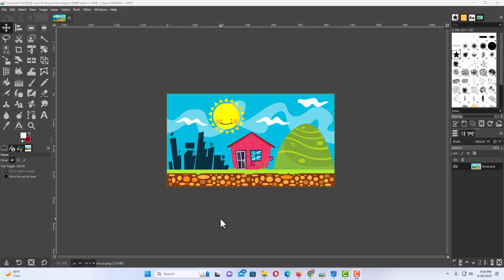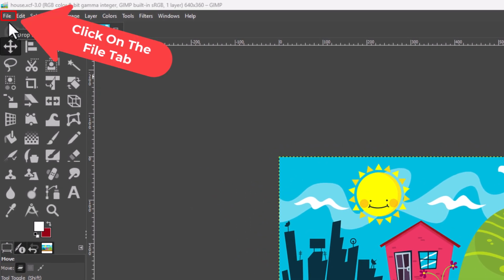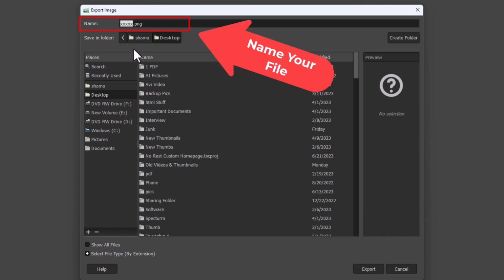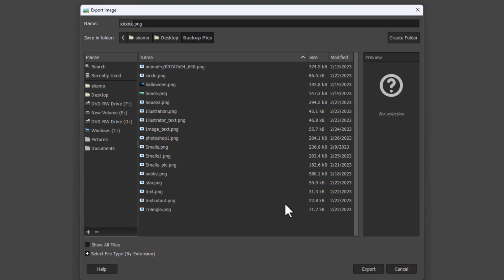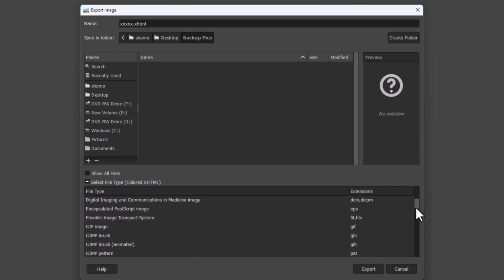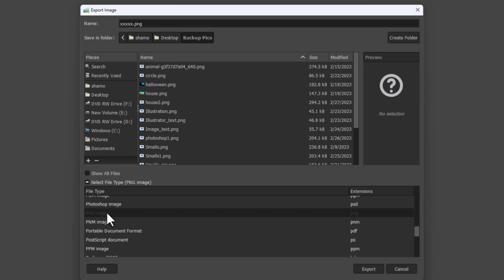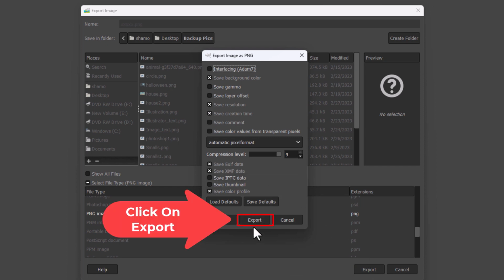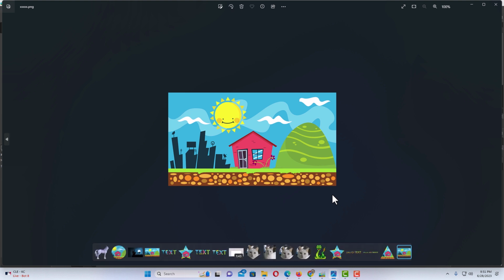GIMP: How To Export A File As A JPEG, PNG, GIF Or Many Other File Types | PC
This is a video tutorial on how to save as a JPEG, PNG, GIF or many other file types in Gimp. I will be using a desktop PC for this tutorial.

Simple Steps
1. Open your project in Gimp
2. Click on the "File" tab, and then click on "Export As".
3. In the new dialog box name your file and choose its destination.
4. In the lower left side of the dialog box click on "Select File Type".
5. Choose "JPEG Image" from the dropdown.
6. Click on "Export".
7. In the new dialog box, click on "Export" again.

Chapters
0:00 How To Export As A Image In Gimp
0:21 Open Your Project In Gimp
0:34 Click On The File Tab And Then Export As
0:51 Name The File And Choose The Files Destination
1:05 Click On Select File Type.
1:15 Select Your File Type
1:35 Click On Export
1:45 Click On Export Again